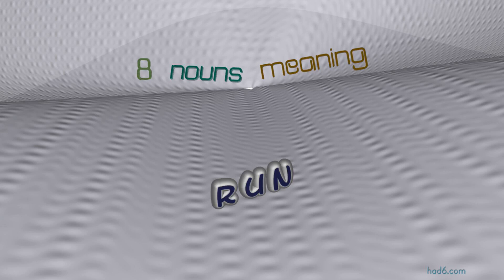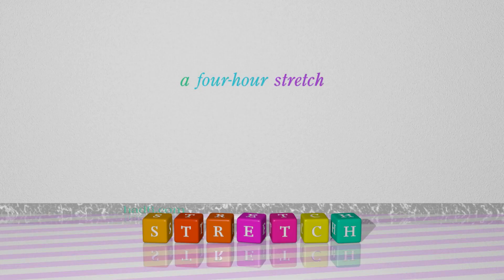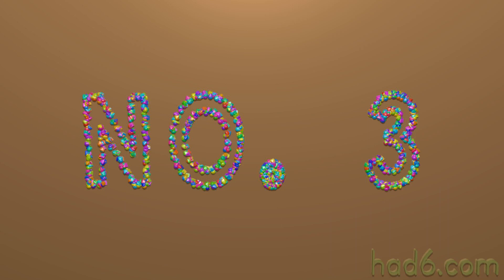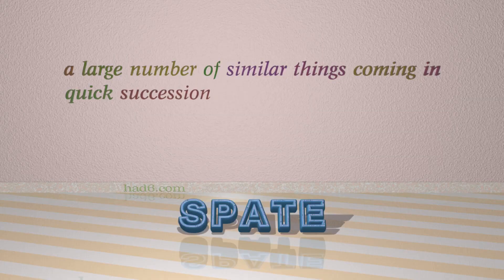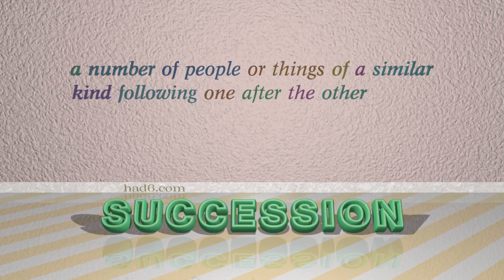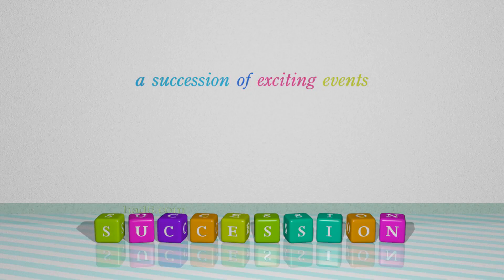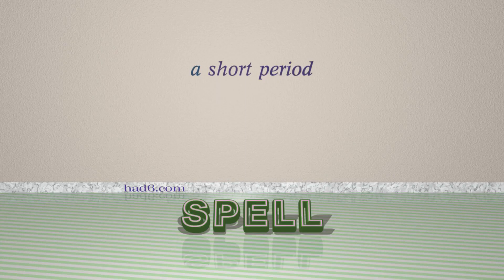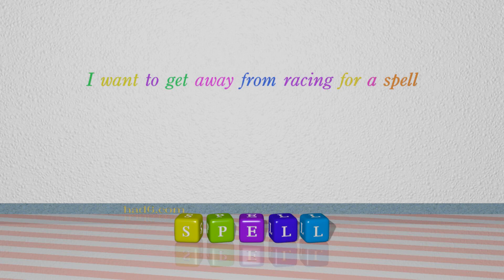run - 12 nouns having the meaning of run (sentence examples)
This video examines run as a noun. Here, 12 nouns, which have meanings similar to that of run in standard English, are introduced through sentence examples. These synonyms help you to remember the meanings of this group of words for improving your vocabulary.